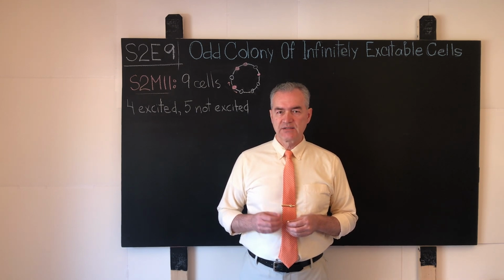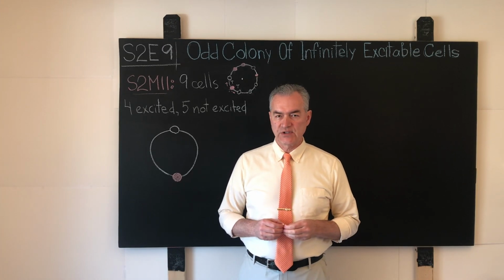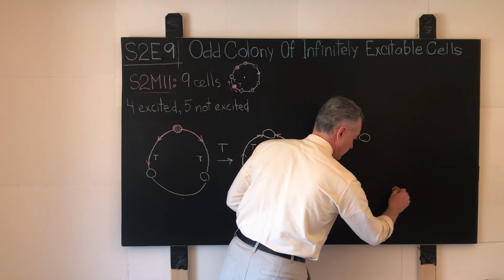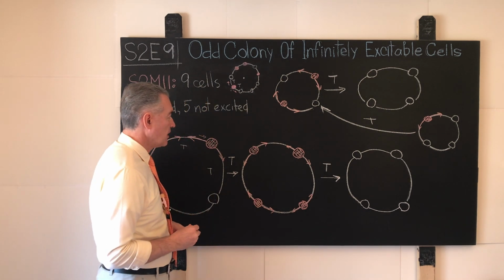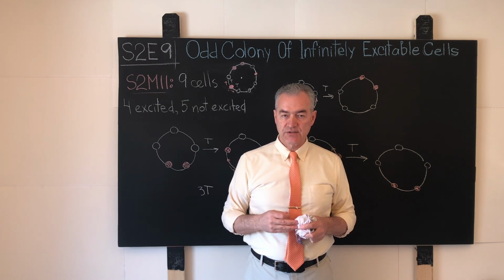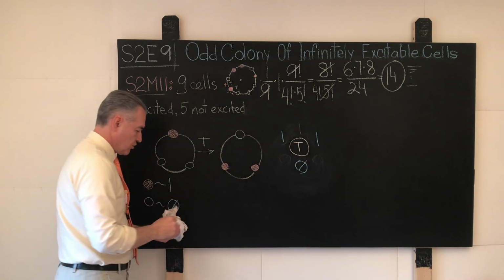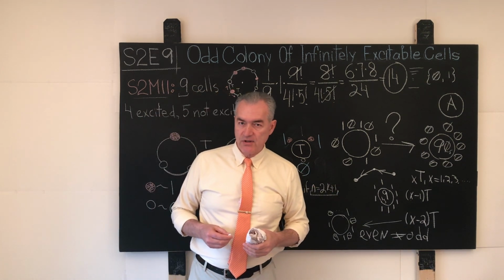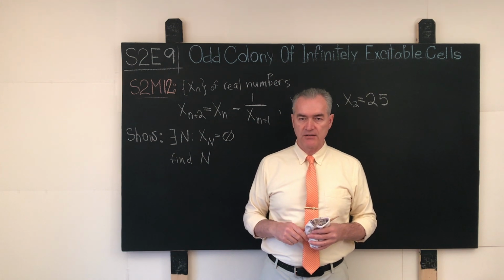S2E9: Odd colony of infinitely excitable cells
In this episode we study the time evolution of a circular colony of mathematical nerve cells with the goal of finding out whether the initial state of excitement in such a colony is stable and will last indefinitely or if it will peter out completely in a finite amount of time.
We find the answer to that question by combining the previously studied material and the new one: the composition of the "Reinterpret and Conquer" and the "Reverse Order" problem-solving approaches does the job.